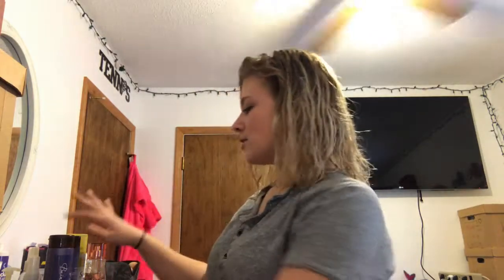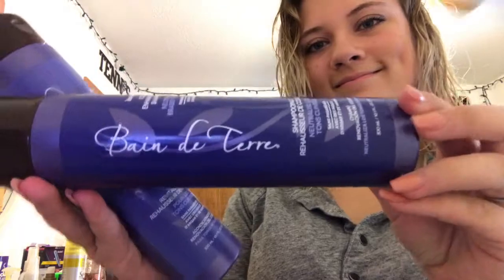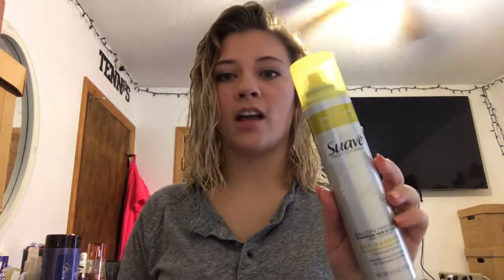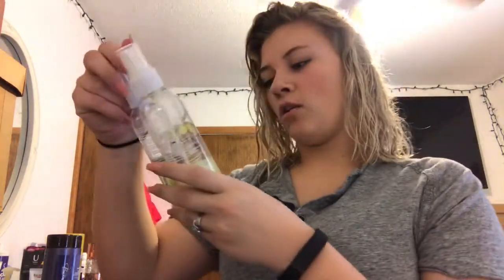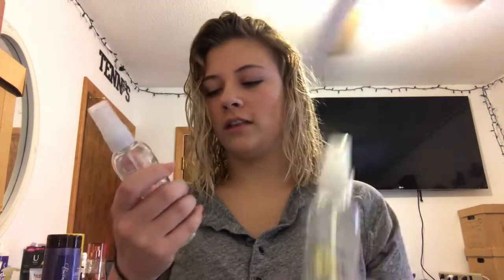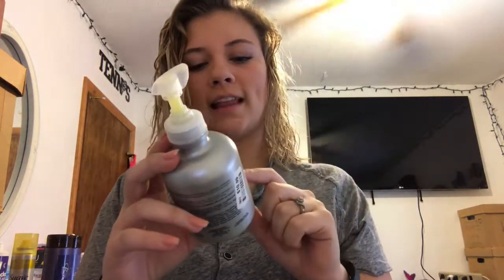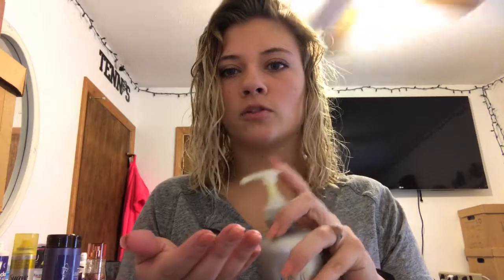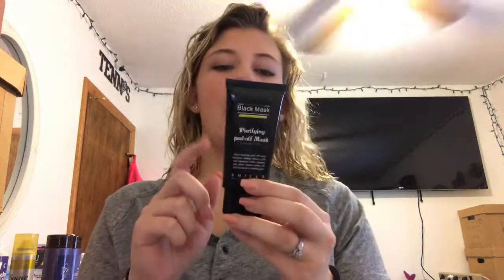FAVORITE PRODUCTS OF 2016!!!!